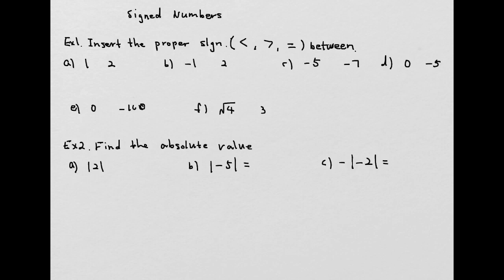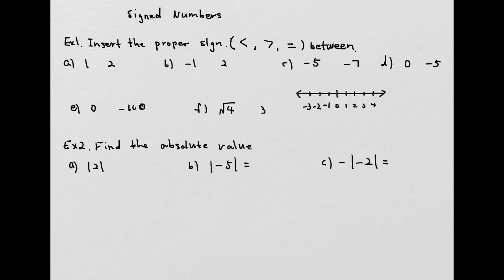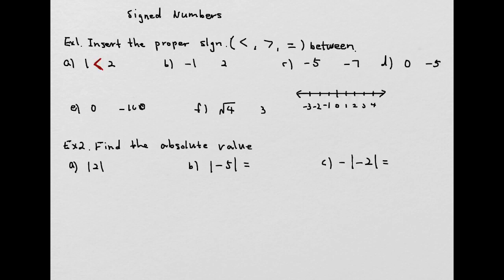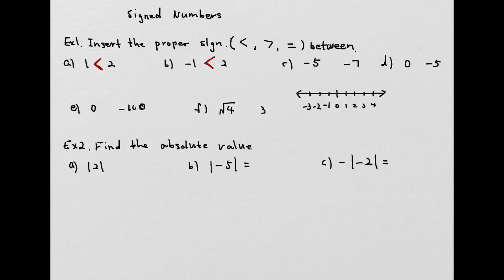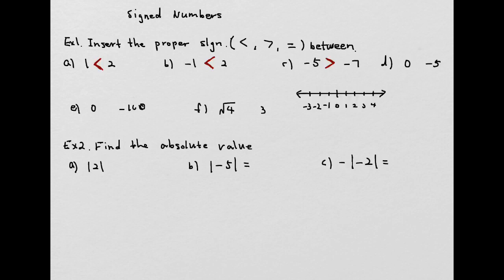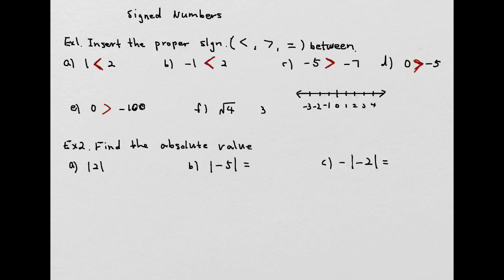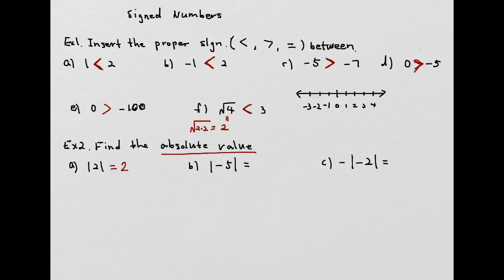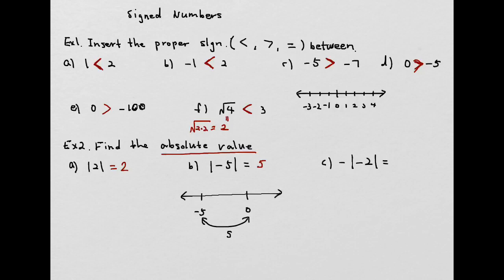Math116 Signed Numbers